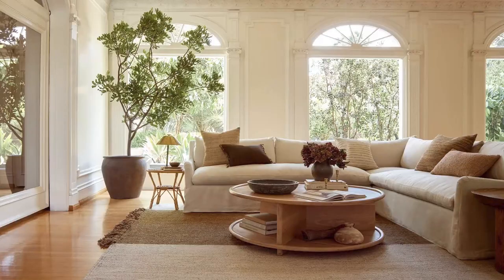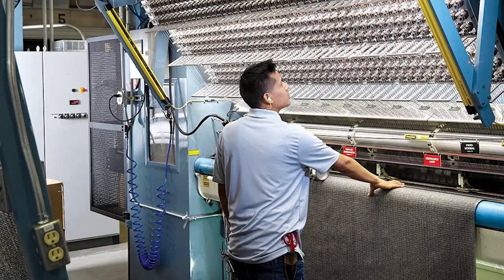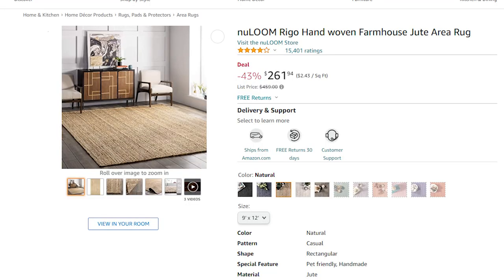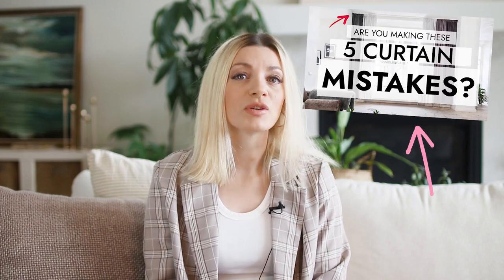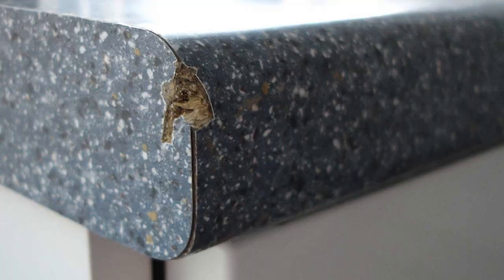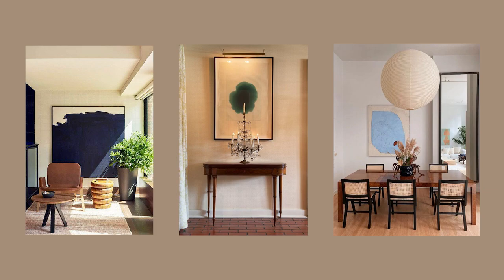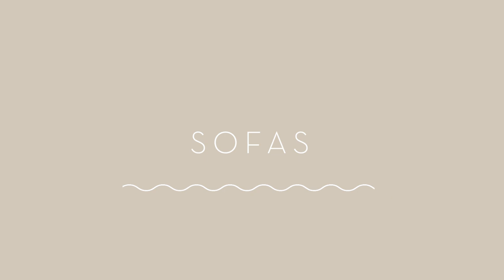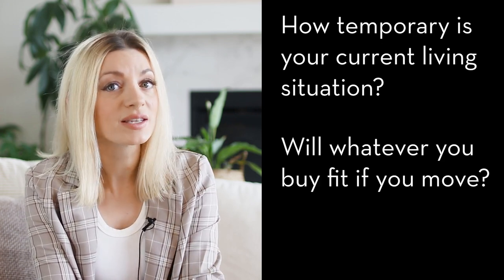Home Decor NOT Worth Your Money! 💸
hey hello! In today's video, we're looking at  where you can save money when you're decorating and also when it's a good idea to spend a bit more. i also include some general tips at the end to help you decide when it's a good idea to save versus when it's good to spend, so be sure to watch the whole vid!

this is by no means an exhaustive list - there are so many more things to talk about! so if you like this video and want me to make more, make sure to hit the like button so i know! 😊 thanks as always for watching

♥ Vivien